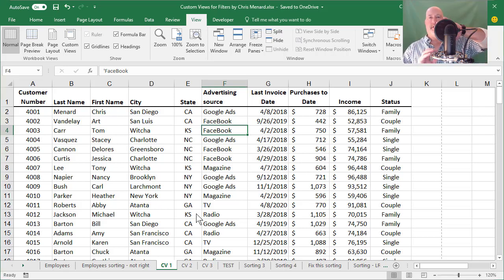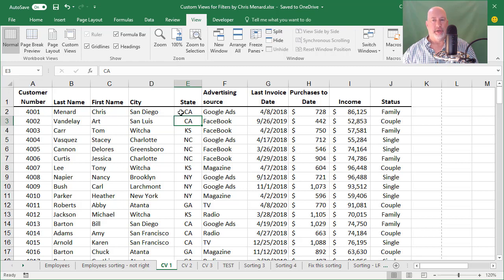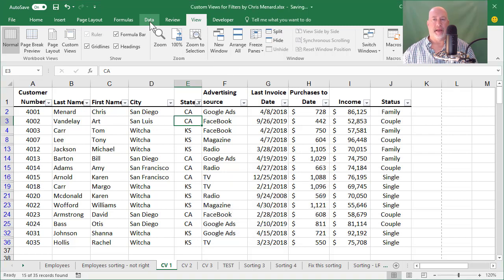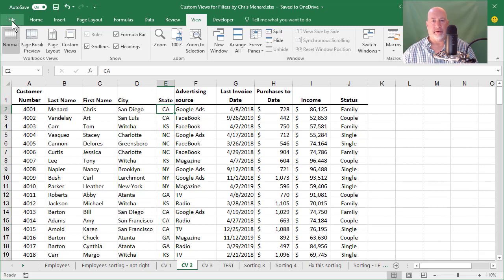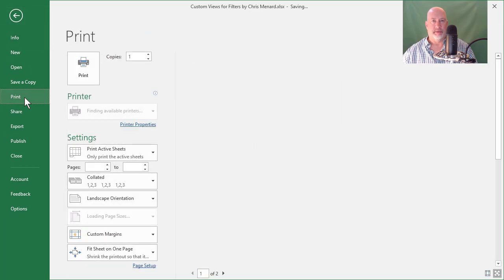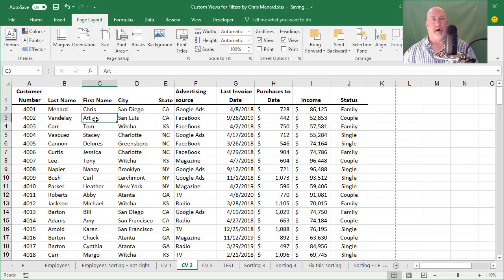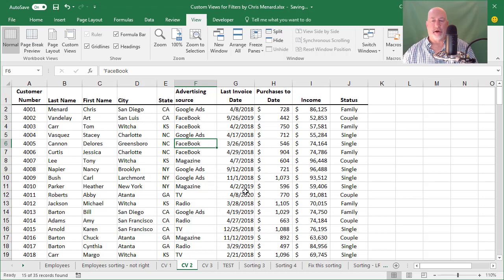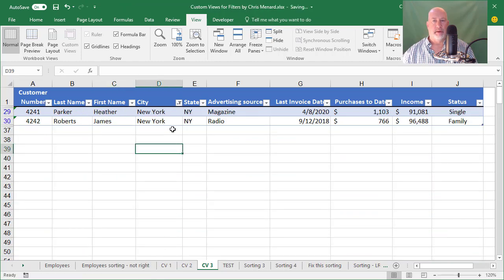Custom Views in Excel to save Filters and Print settings by Chris Menard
Need to save a filter? Use Custom Views in Excel. You can also use Custom Views to quickly print a certain way. Maybe you always want to print 1 by 1 and want gridlines.

Custom Views do not work on Tables in Excel.

-- EQUIPMENT USED
○ My camera